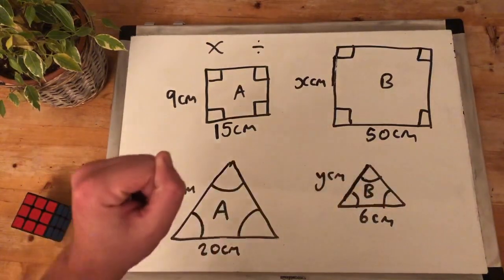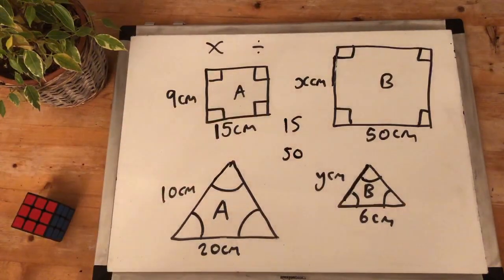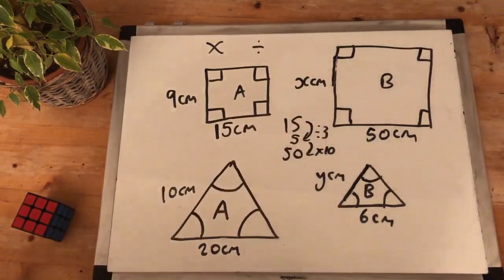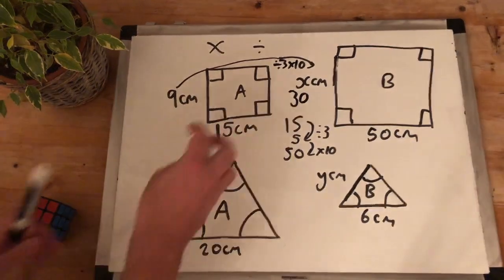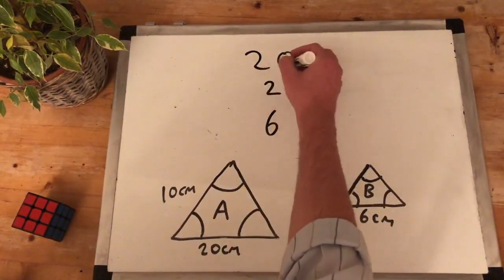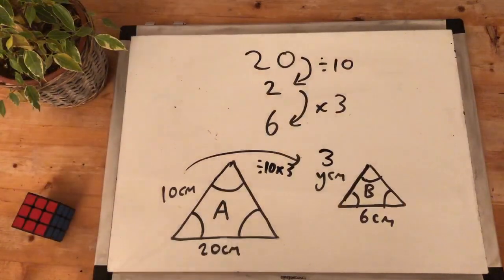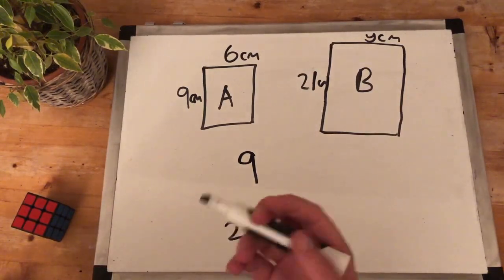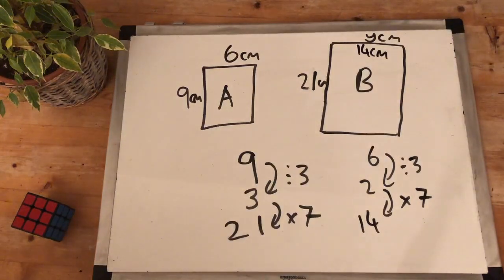Impress More Mates With More Similar Shapes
Impress all your mates with similar shapes